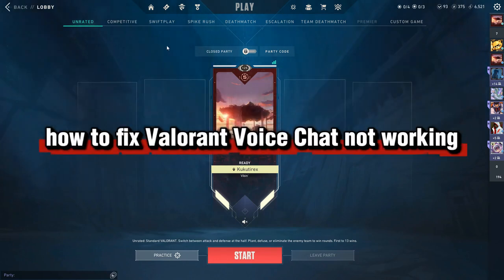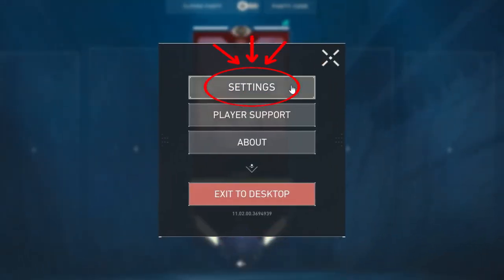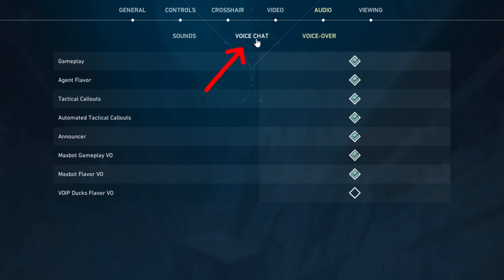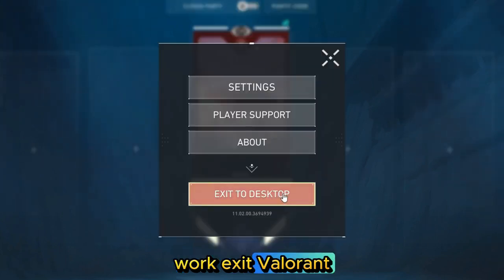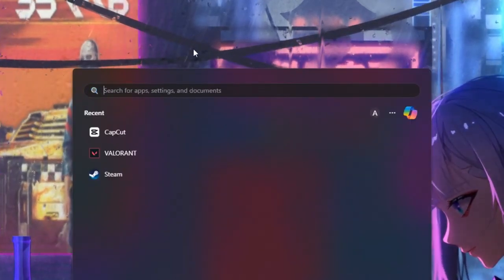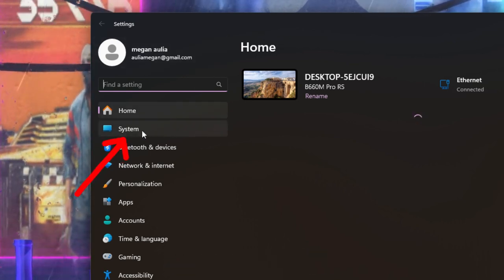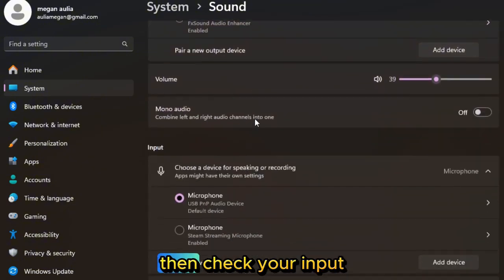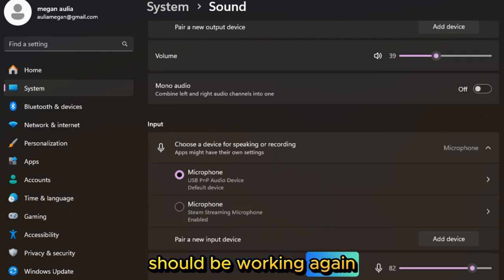How to Fix Valorant Voice Chat Not Working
In this video, I’ll show you how to fix Valorant voice chat not working. We’ll cover the common reasons why your microphone or voice chat might fail in-game and walk through step-by-step solutions, such as checking your audio input settings, adjusting Valorant’s voice chat configuration, updating audio drivers, and ensuring the correct device is selected. By the end, you’ll be able to communicate clearly with your teammates and enjoy a smoother gaming experience.